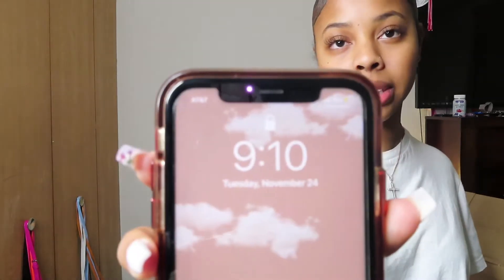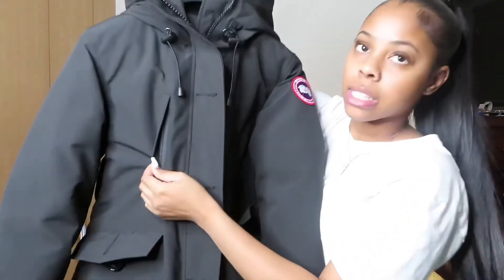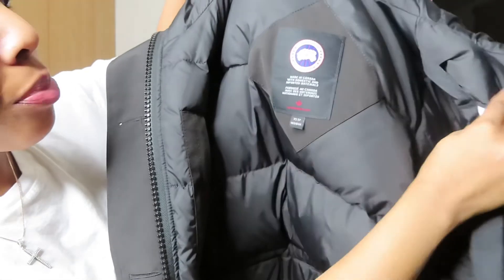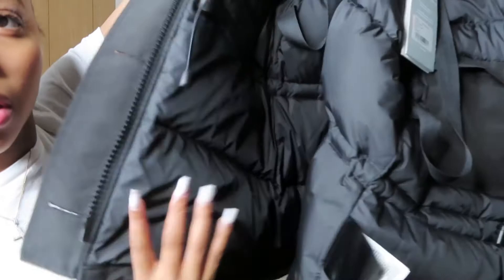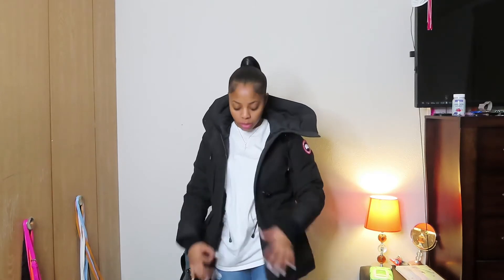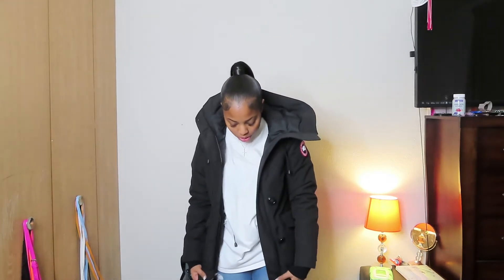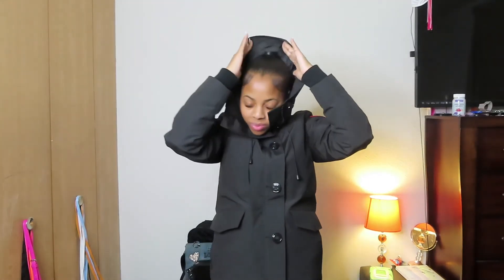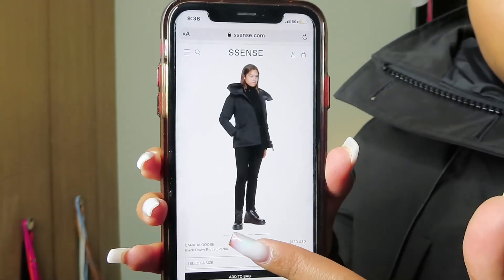Unboxing my New Coat! 📦📦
Hey Guys!
Here’s another video, I just thought i’d record me unboxing my new coat for the winter while leaving a review!
Hope you guys enjoy. More videos to come! ✨
Here’s the link to my coat if anyone wants to purchase it or check it out